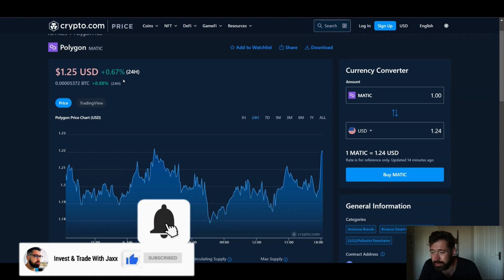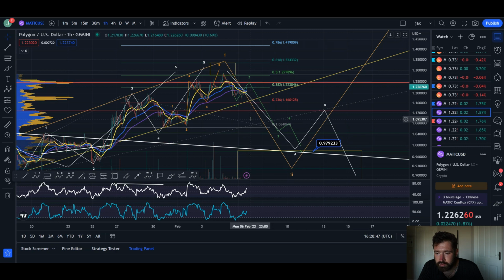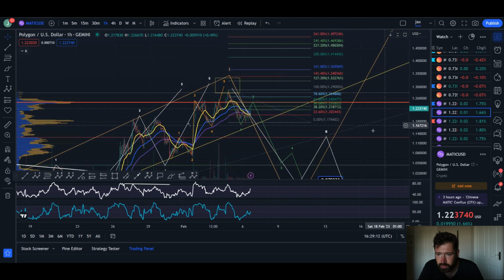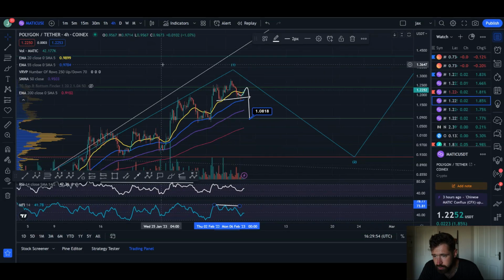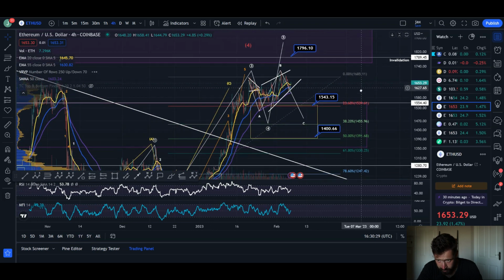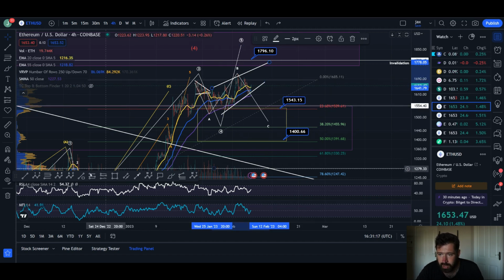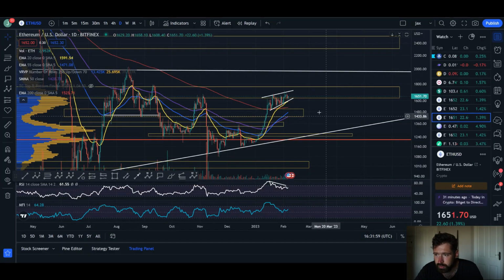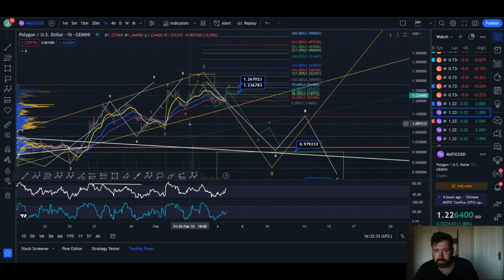POLYGON PRICE PREDICTION 2023💎WILL MATIC SEE A REJECTION FROM THIS ZONE!? - WATCH FOR THIS NEXT👑